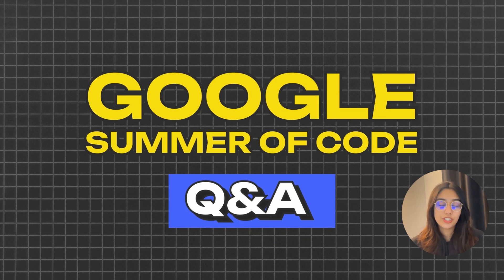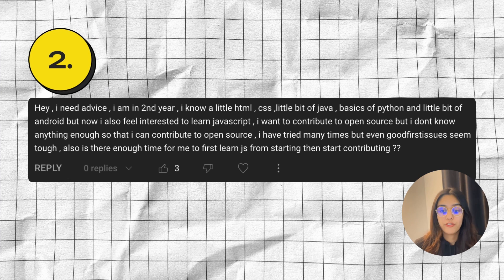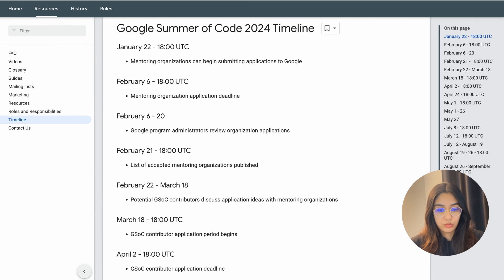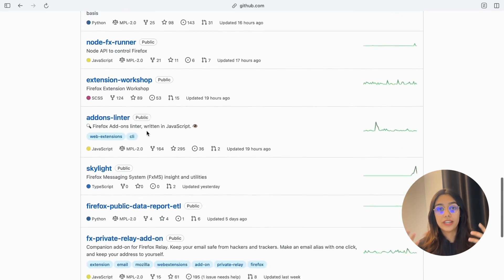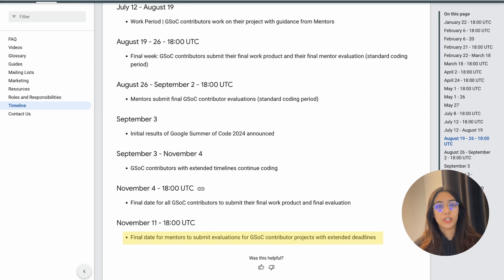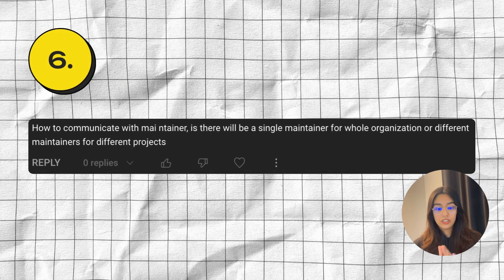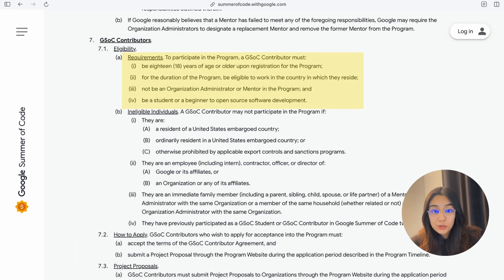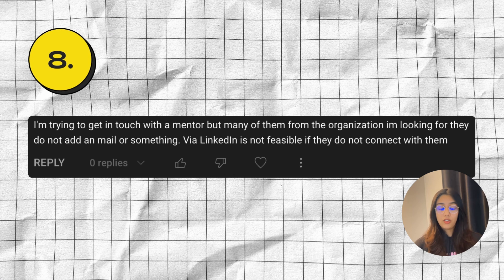Answering Your Questions About GSoC (Google Summer Of Code)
LINKS
The Complete HTML Course for Beginners